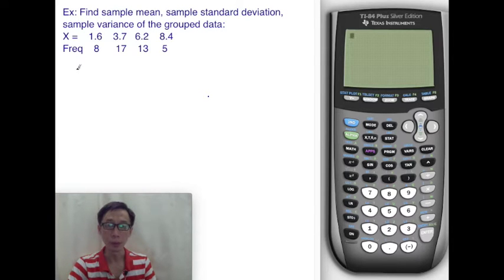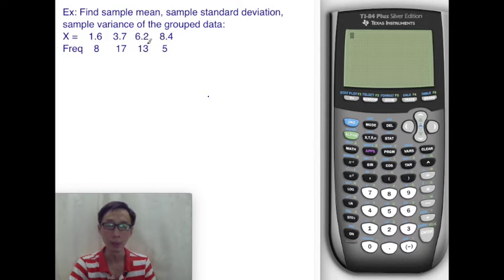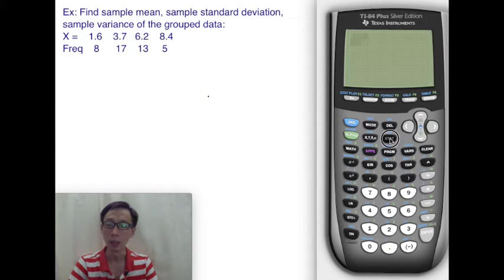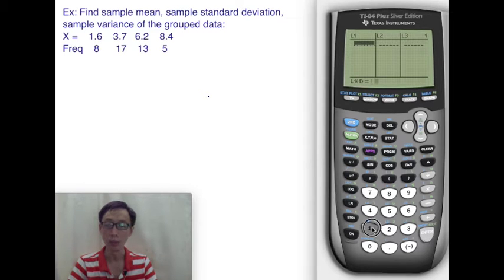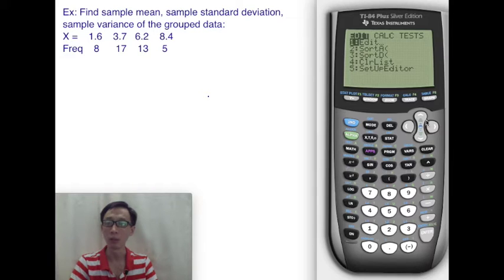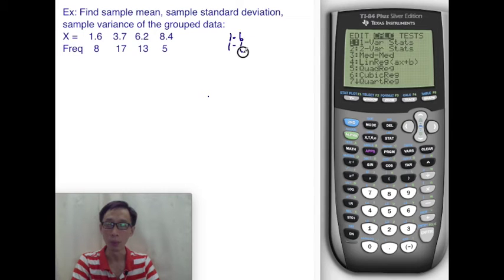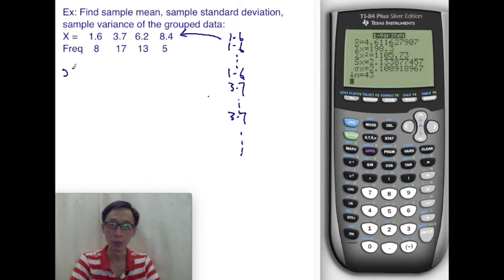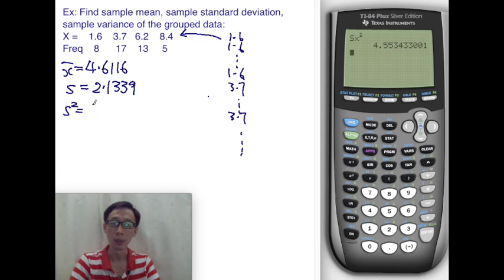Calculating One-Variable Descriptives Given Grouped Data With TI-84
We commonly get grouped data where outcomes are listed as unique values along with corresponding occurrence frequencies.  One-variable descriptive statistics can be performed on such grouped data table using the TI-84.  This video illustrates how this can be easily accomplished.